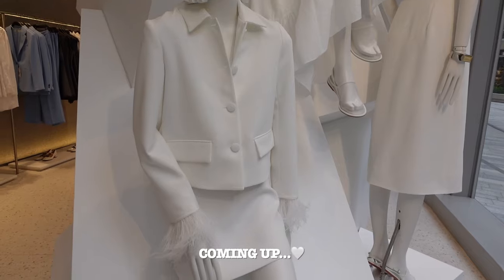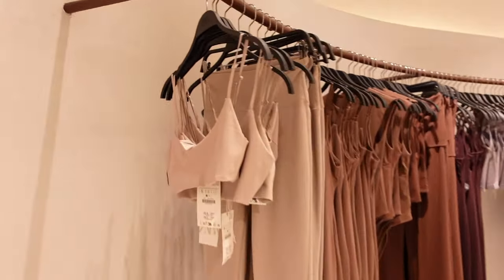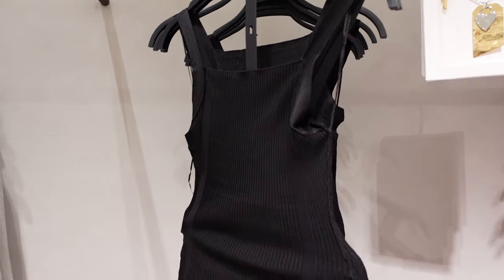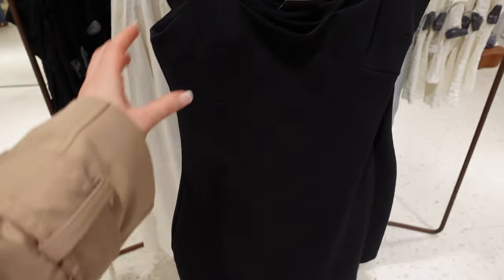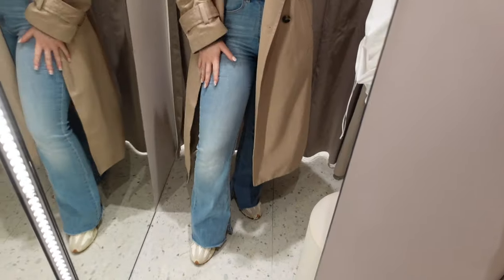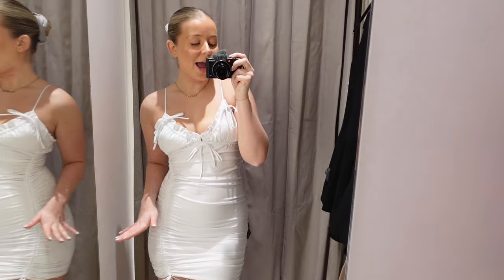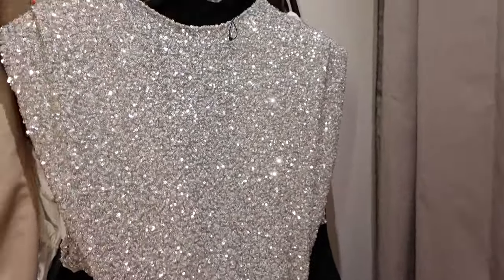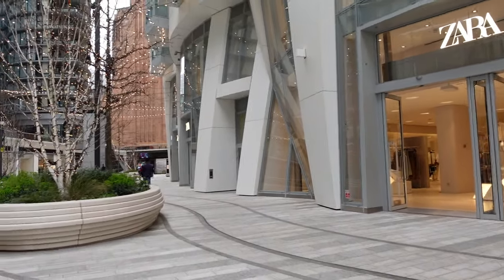NEW IN ZARA MARCH 2024 + TRY ON♡ | SPRING TRANSITIONAL STYLING | CHLOEWHITTHREAD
Zara shopping day, yay!!!💕💕
Lots of love
Chloe xoxo

Zara try on codes:
Wide leg trousers with double waist band 1608/225
Balloon mini skirt 1255/407
Polyamide top with wide straps 3905/931
Gabardine fabric dress with gathering and ties 3152/326
ZW collection skater dress 4043/041
ZW collection sequinned dress with shoulder pads 2874/108
Poplin top with bows 3067/055
Knit cardigan with pockets 6771/027

0:00-01:02 - intro
01:02-07:49 - what's new in zara
07:49-09:00 - zara baby
09:00-10:04 - zara home
10:04-18:42 - zara try on